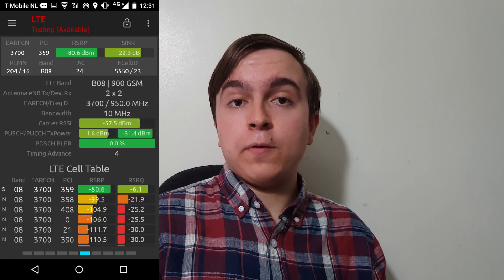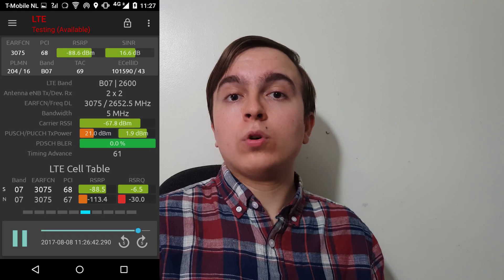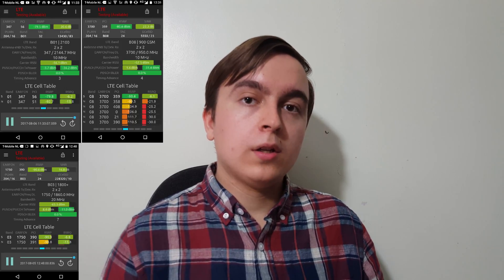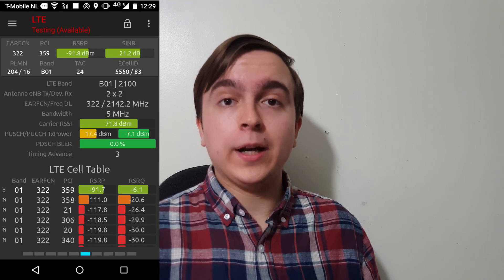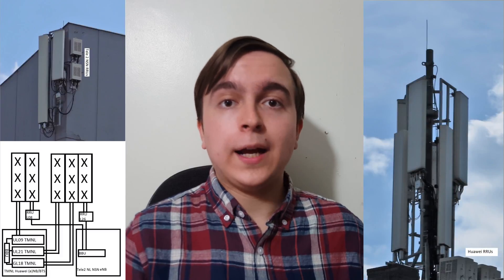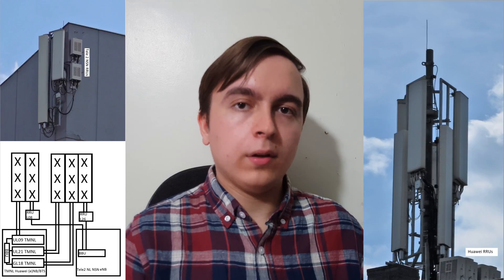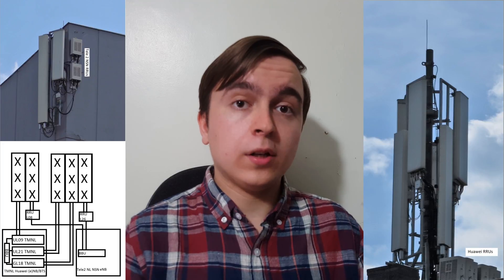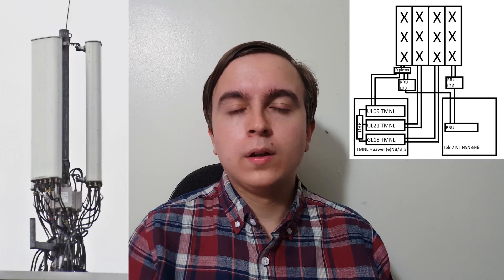T-Mobile Netherlands 4G FDD Network Infrastructure: GUL Spectrum, Huawei RAN, Physical Sites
T-Mobile Netherlands' Huawei RAN Network: Deployed spectrum, RAN vendor, Physical Site equipment for recognition, including Kathrein antennas and Passive Share with Tele2 Netherlands.
T-Mobile Netherlands has a highly sophisticated network, providing probably the best performing network in the European Union. Extensive refarming of 900MHz, 1800MHz and 2100MHz to LTE provide significant spectrum and indoor penetration.